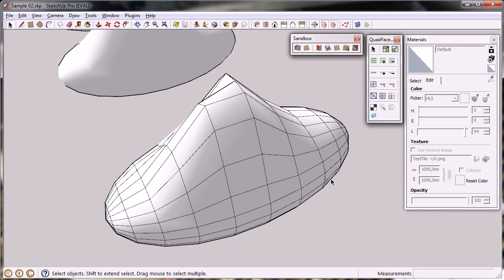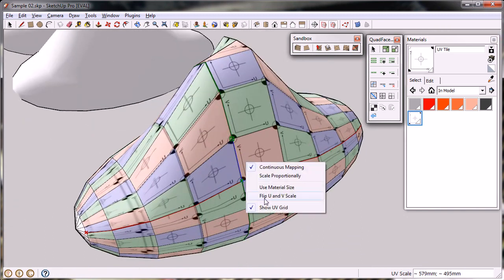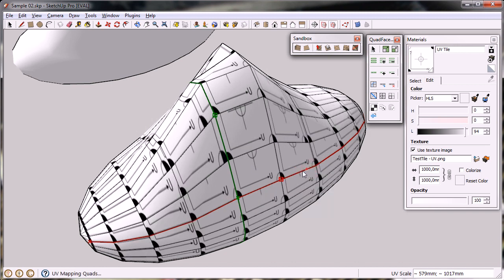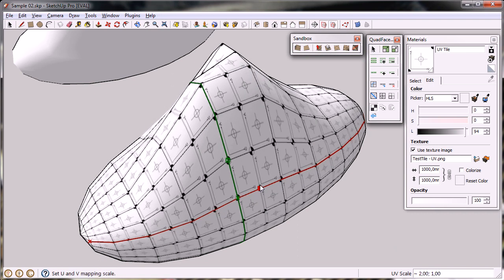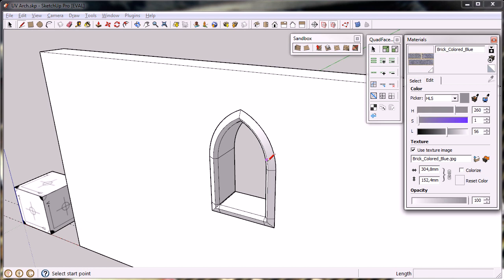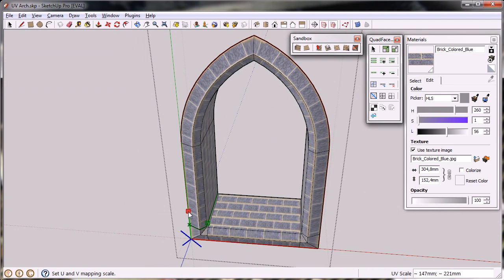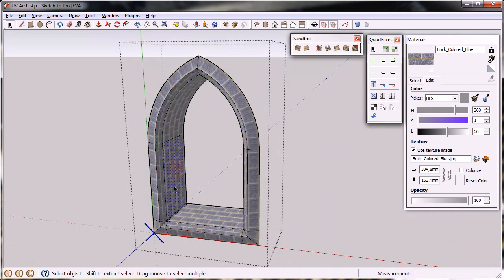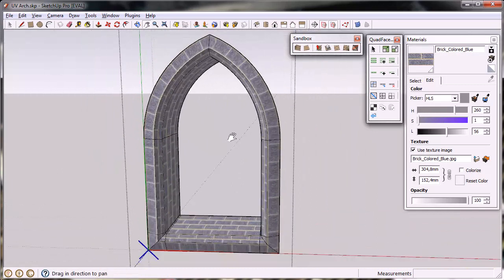QuadFace Tools - UV Mapping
Overview of the UV mapping feature introduced in version 0.4